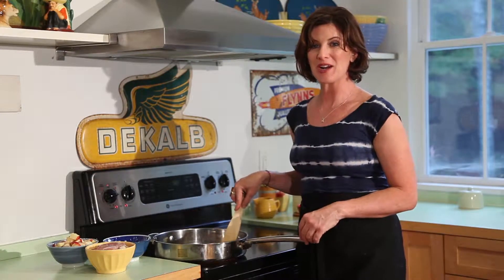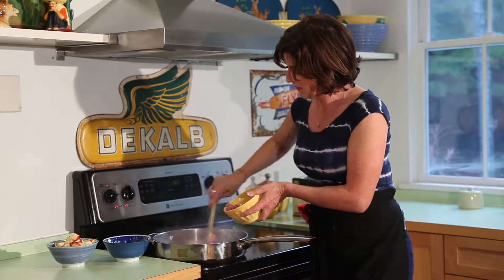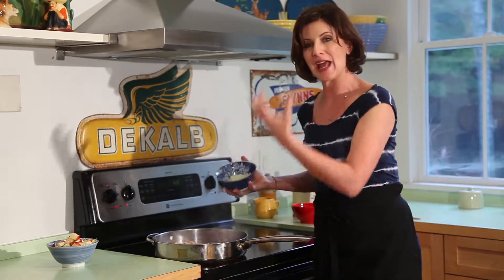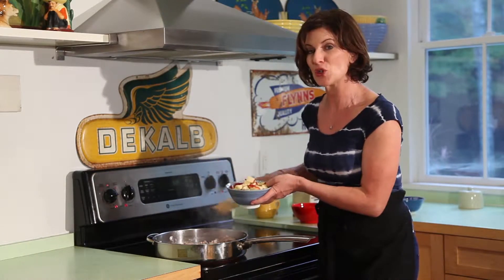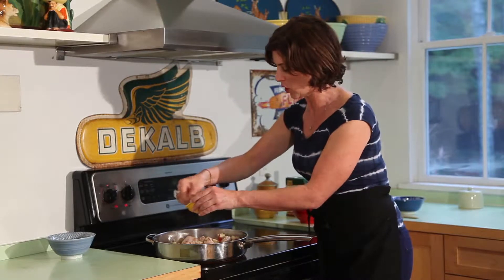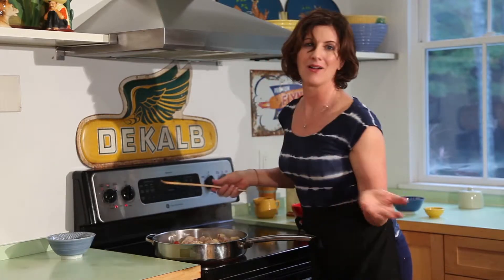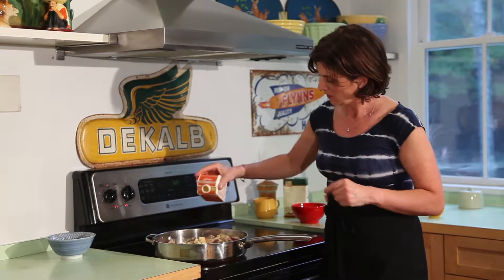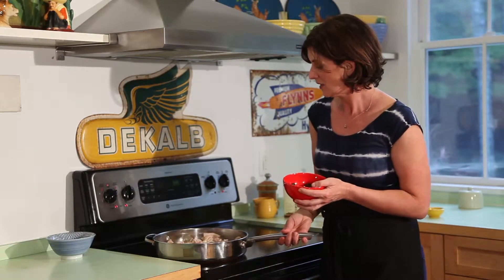Chicken with Apples and Prunes